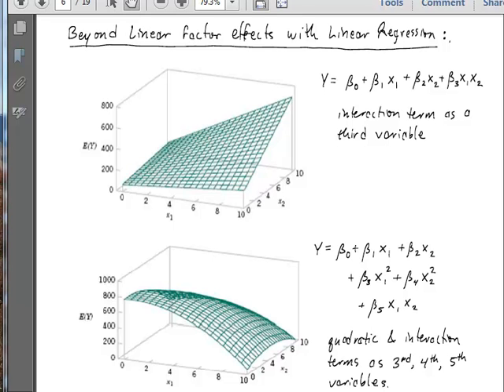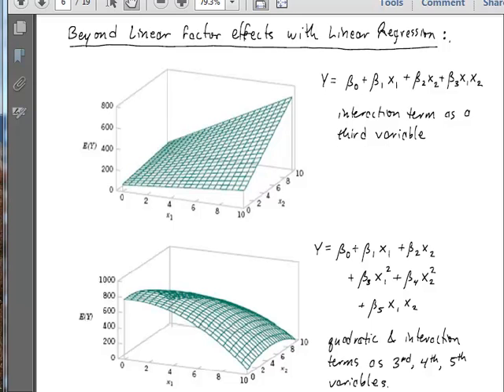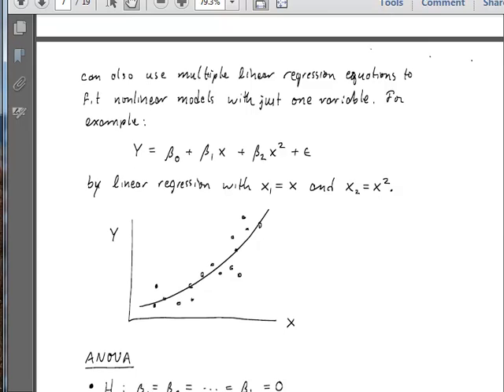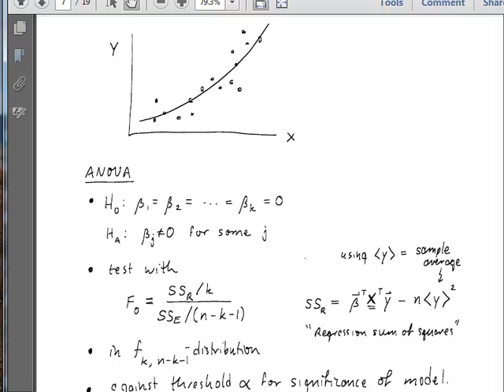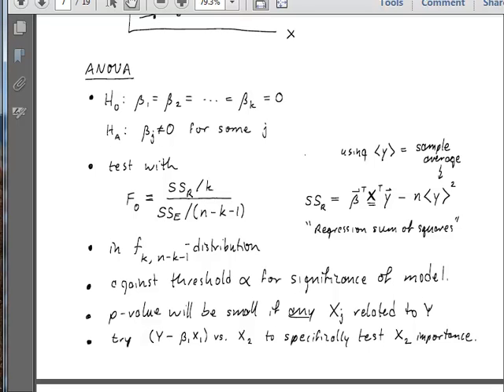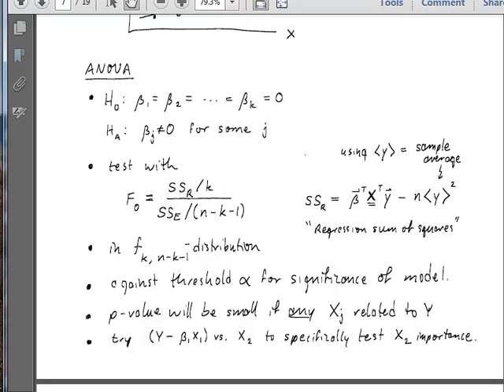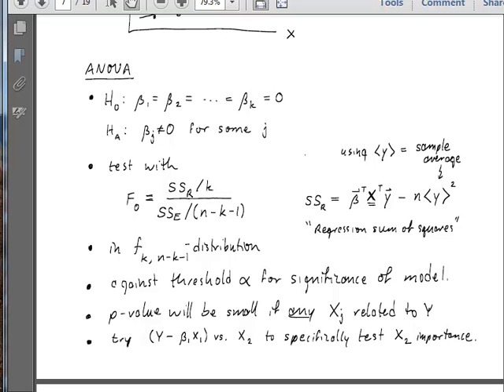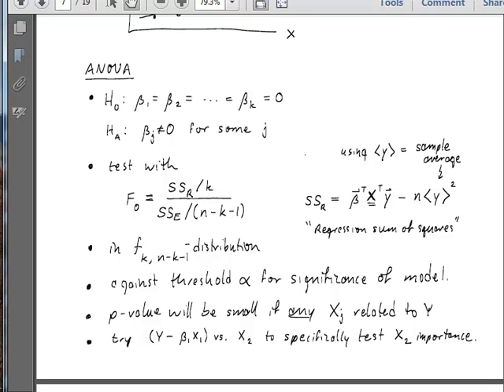University of Illinois - ChBE 411 Probability and Statistics - Nonlinear Regression ANOVA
Regression for nonlinear models and some comments about ANOVA for multivariable regression models